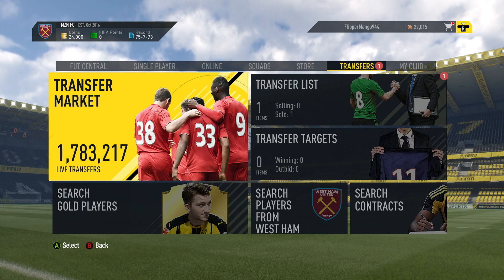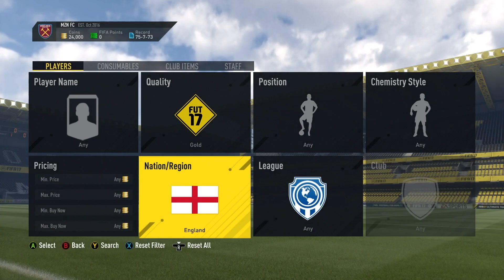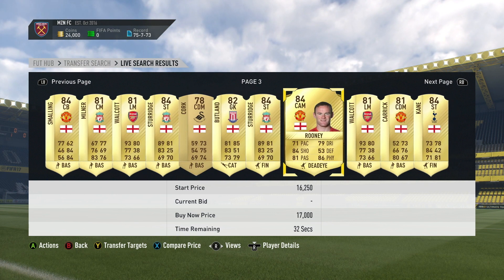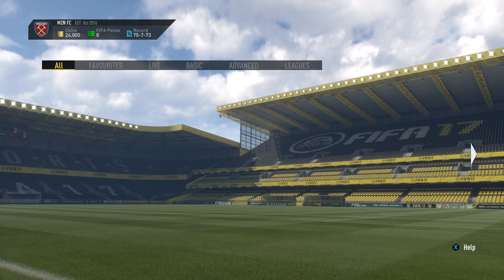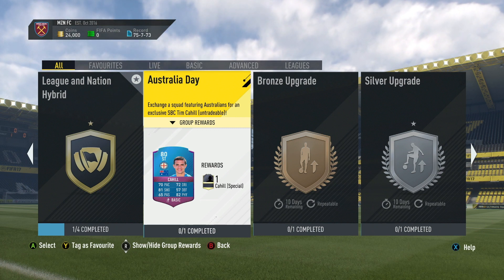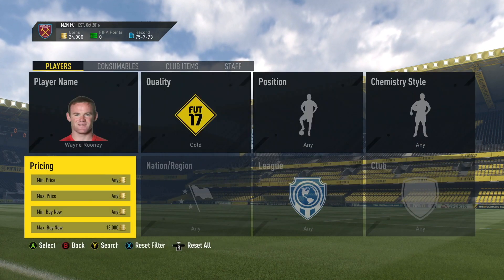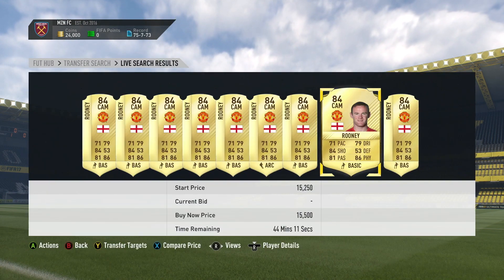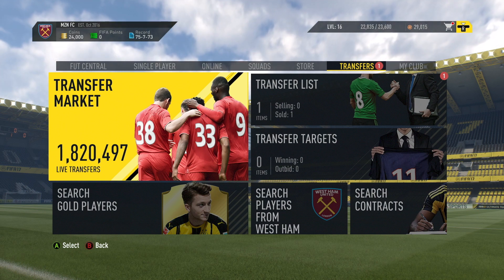How To Get Record Breaker Rooney!!!-FIFA 17